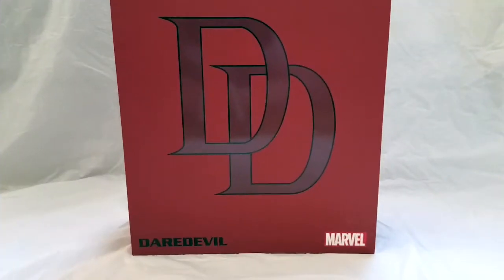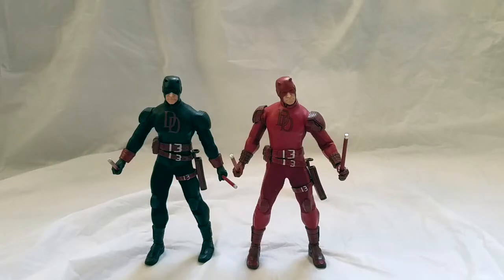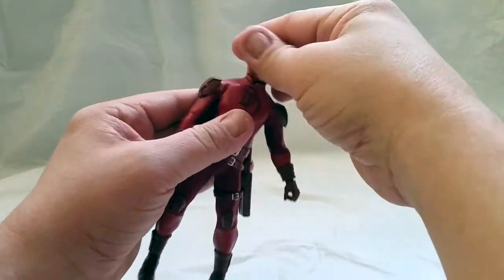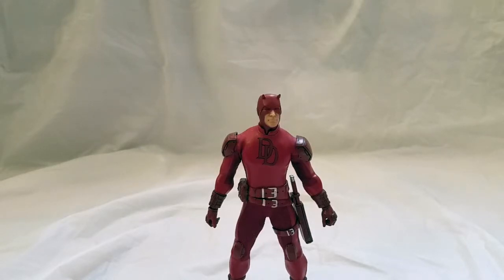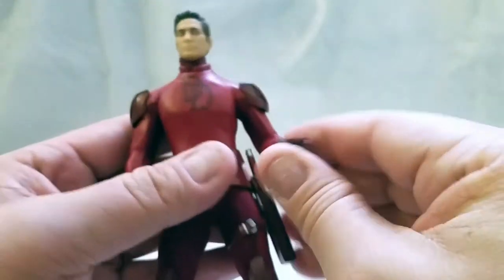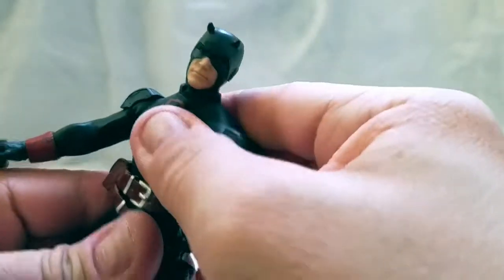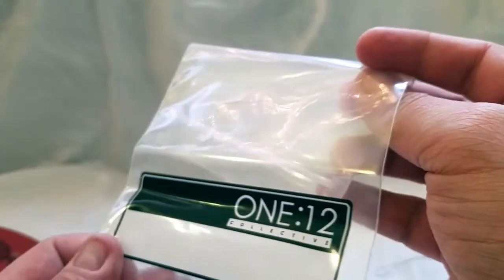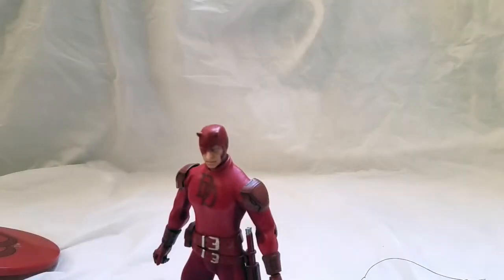Mezco Toyz One:12 Collective - DareDevil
My name is Bri_2J &
I am the editor of InnerCityGeeks.com
Reviewing action figures is hard work but I have fun doing so!
I was inspired buy the pioneers of action figure reviewing such as Shartimus Prime, Sean Long, D_Amazing, Boog_ACBA
I hope I can inspire others
My channel is "Yay Toys!"